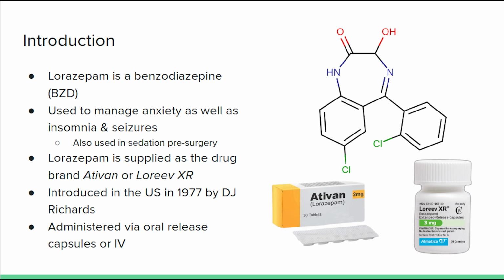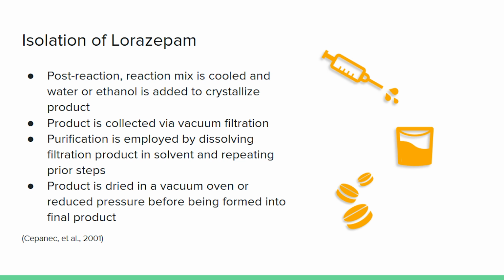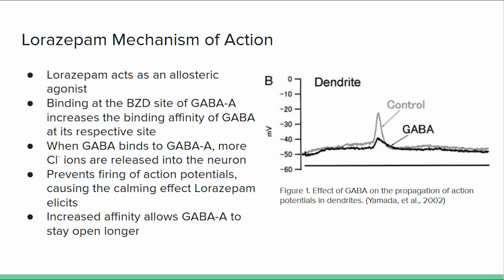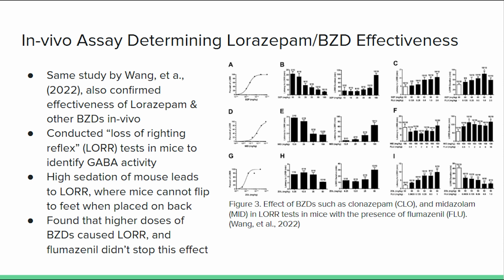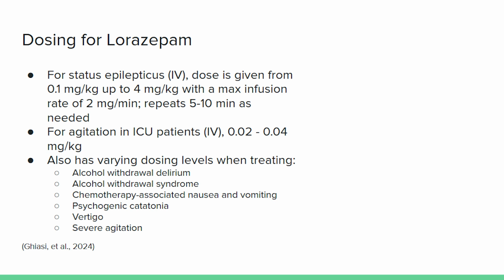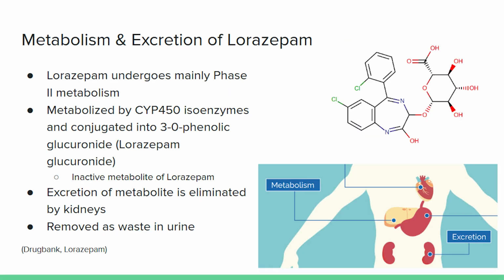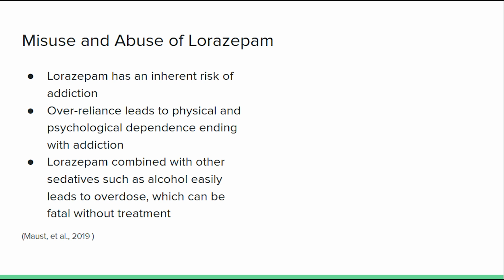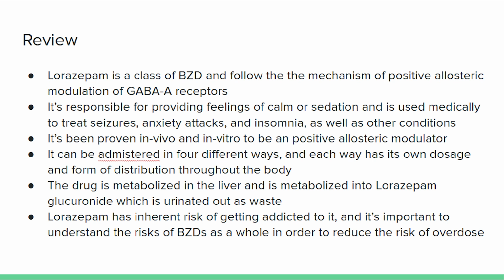CHEM 332 Lorazepam Presentation